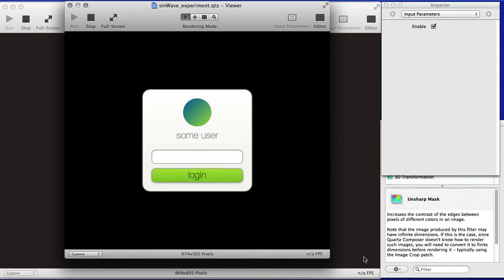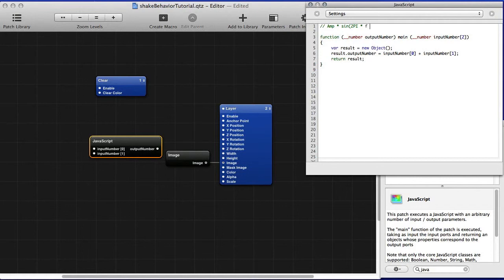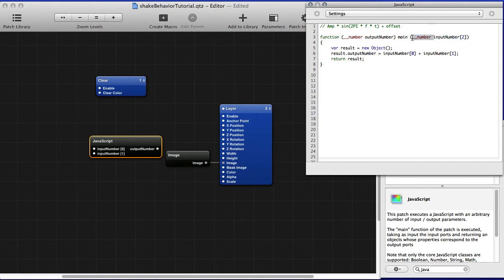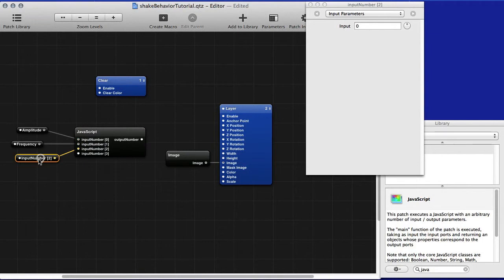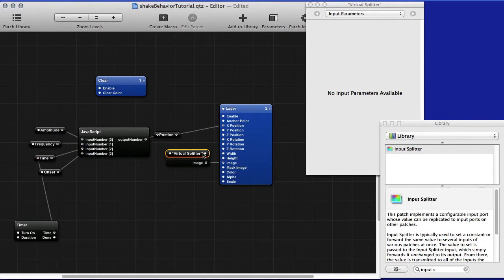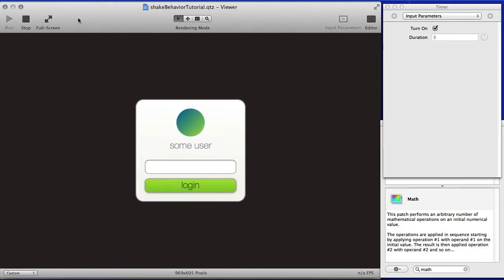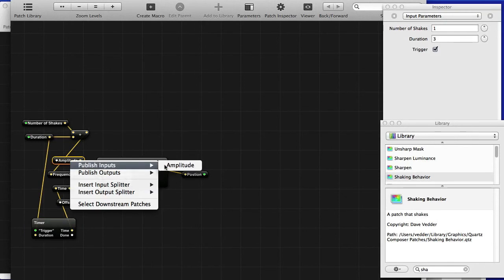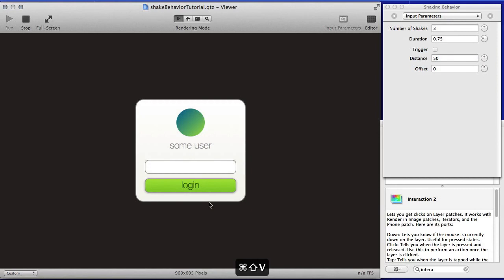Quartz Composer Shake Behavior Tutorial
Make a reusable "shake" behavior patch that you can use to add behavior to elements in your Quartz Composer compositions.

Check out the written version here which has links to the tutorial composition and the Shaking Behavior patch